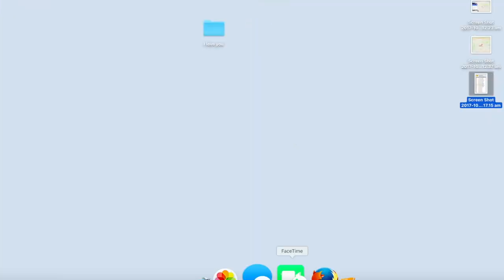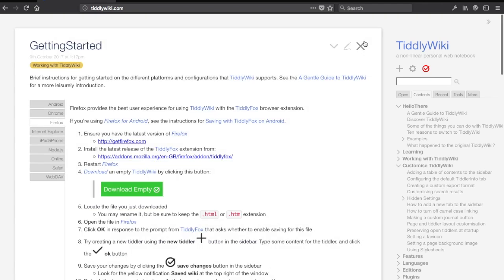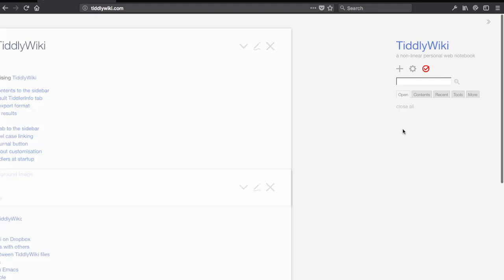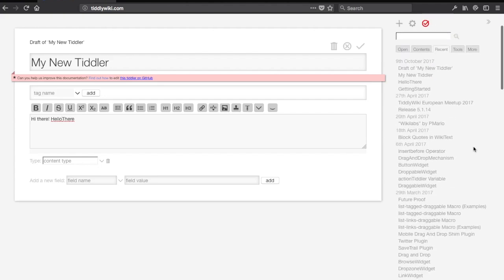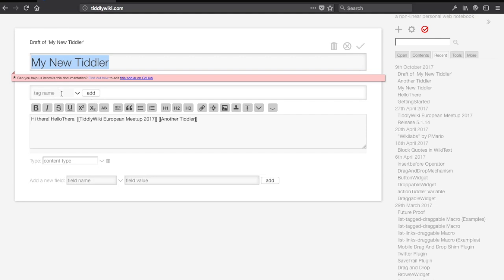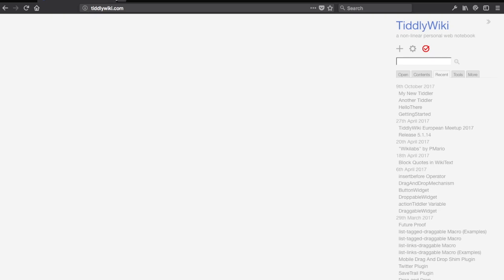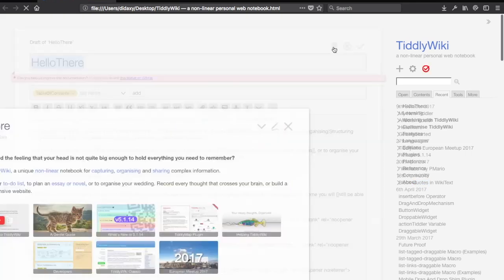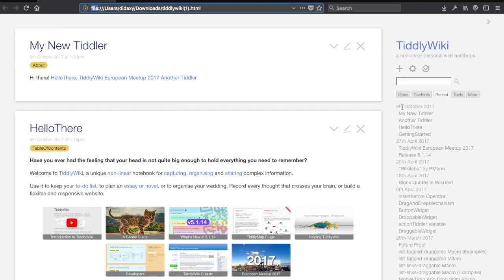intro to tiddlywiki 01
This video is about intro to tiddlywiki 01